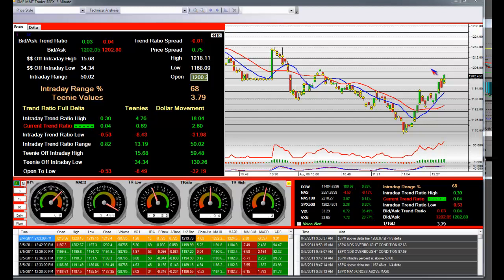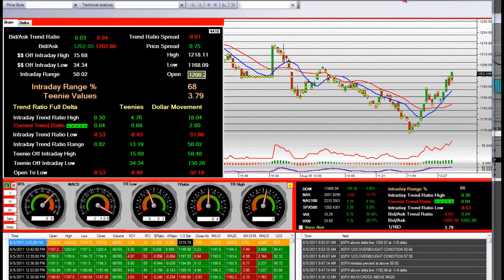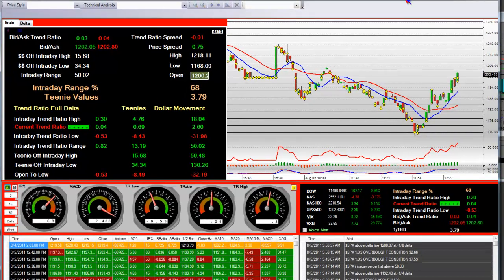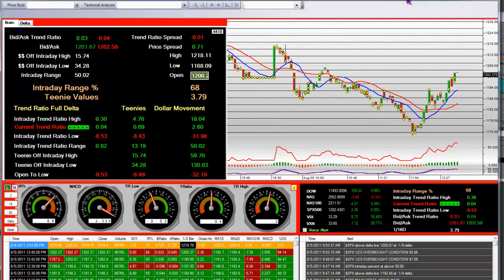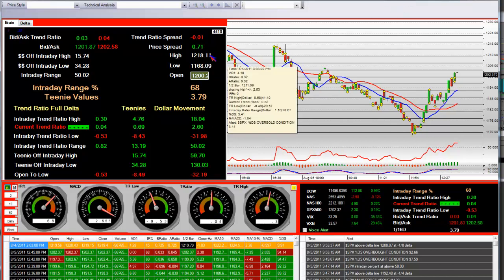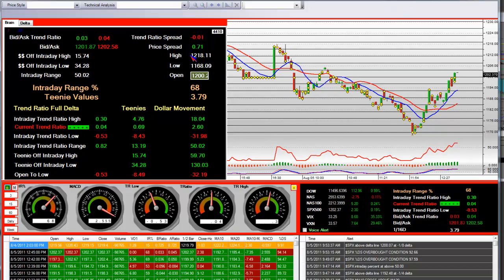S&P 500 Index Technical Analysis Oversold Bounce Off the Lows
Tags "S&P 500" index stocks market markets education "technical analysis" "market crash" debt dollar currency obama "federal reserve" "stock market" "market commentary" SP500 chart charts trend trends "trading education" "stock market education" "online stock trading" "market analysis"